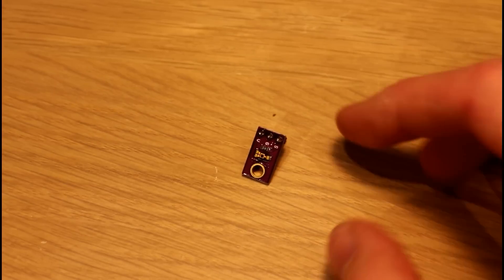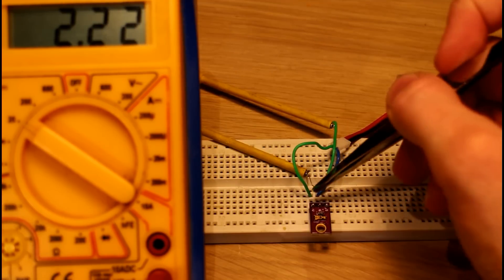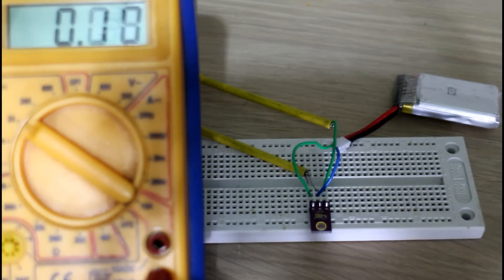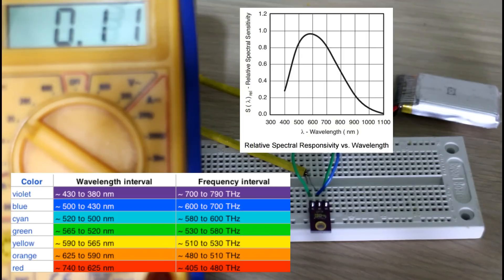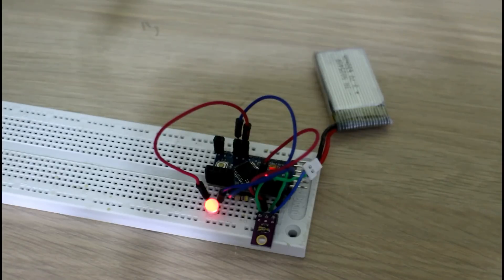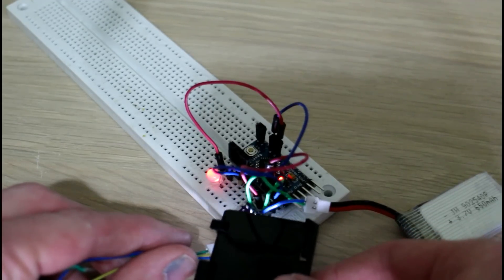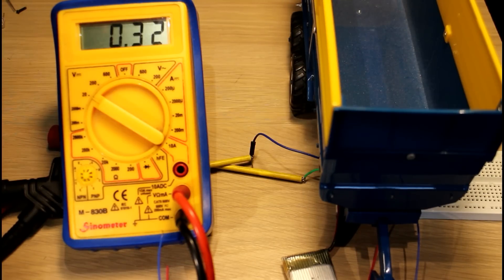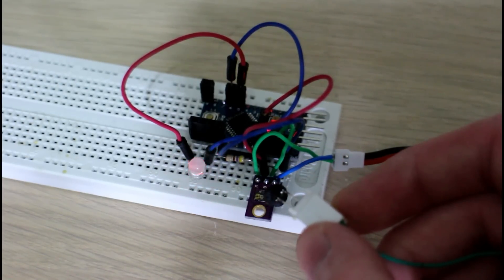IC Station TEMT6000 Phototransistor Module Review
In this video we take a look at a phototransistor light intensity sensor module from IC Station. This module is useful for detecting light levels so that you can turn on lighting when it gets dark or possibly used as a line following sensor.